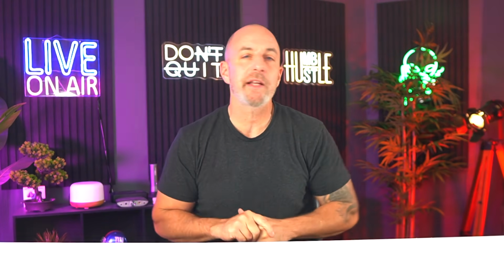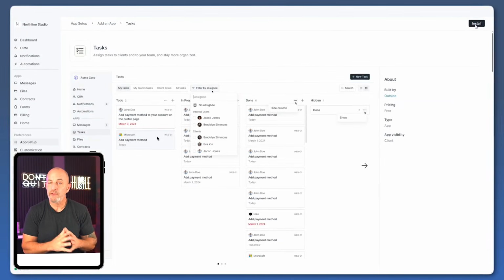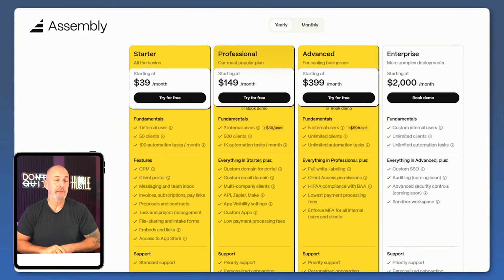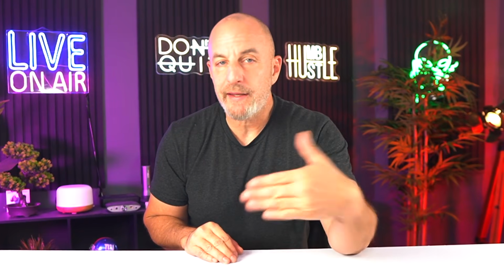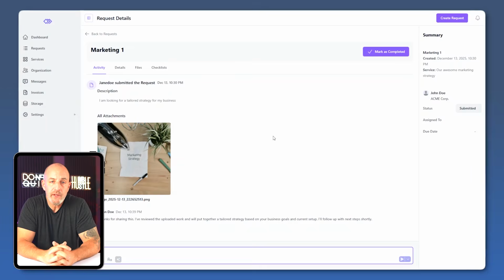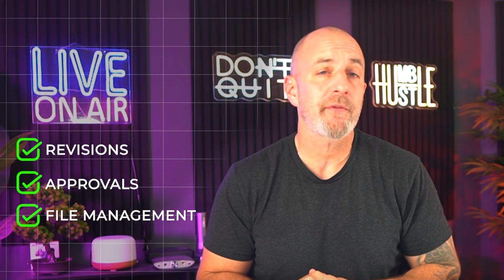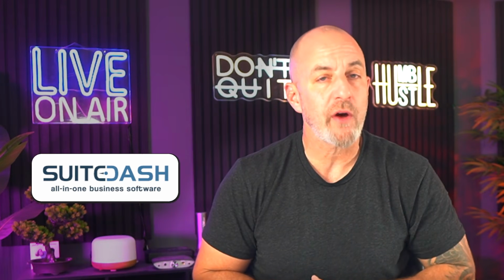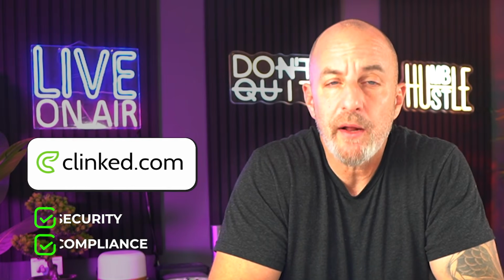Best White Label Client Portal Software | 5 Tools Compared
Discover the best white label client portals by comparing branding options, security features, automation tools, integrations, and pricing.

Timestamp Sections:
00:00 Intro
01:13 Assembly-About
01:32 Assembly-Dashboard View
02:16 Assembly-Features
02:47 Assembly-Pricing
03:16 AgencyHandy-About
03:31 AgencyHandy-Features
04:15 AgencyHandy-Pricing
04:36 ManyRequests-About
04:58 ManyRequests-Features
05:19 ManyRequests-Pricing
05:41 SuiteDash-About
05:56 SuiteDash-Pros & Cons
06:36 SuiteDash-Pricing
06:55 Clinked-About
07:15 Clinked-Pros & Cons
07:33 Clinked-Pricing
07:49 Final Verdicts
08:35 Outro

Assembly – Flexible White-Label Client Portal

Managing clients across contracts, invoices, file sharing, scheduling, and messaging can quickly become messy when every step relies on separate tools. Assembly solves that problem by bringing everything into one branded client portal where customers can sign agreements, pay invoices, upload files, communicate with your team, and access shared resources from a single dashboard. Its modular approach lets you customize exactly what each client sees while embedding tools like Google Drive, Notion, and Calendly into one seamless experience. The built-in Store also allows clients to purchase services directly, automatically triggering onboarding workflows. Pricing starts around $40/month for individuals, $150/month for small teams, and $400/month for full white-label functionality with advanced automation and unlimited clients. If you're looking to simplify onboarding while presenting a polished, professional client experience, Assembly stands out as one of the strongest options available.

Agency Handy, ManyRequests & SuiteDash Comparison

Each of these platforms focuses on a different type of business workflow. Agency Handy is designed for service businesses that want a simple, structured client portal with visual service catalogs, automated approvals, contracts, recurring billing, and international payments without extensive customization. ManyRequests is ideal for creative agencies thanks to its visual proofing system that allows clients to leave comments directly on designs and video frames while also supporting subscription management and self-service ordering. SuiteDash takes the opposite approach by offering an all-in-one business operating system that combines CRM, project management, contracts, invoicing, messaging, courses, automations, and client portals under one platform. Although SuiteDash requires a steeper learning curve, it delivers exceptional value with unlimited users and clients at a relatively low price. Choosing between these platforms depends on whether your priority is simplicity, creative collaboration, or replacing nearly every business management tool with one centralized solution.

For businesses handling highly sensitive information, Clinked prioritizes security above everything else. Built for industries like legal, finance, healthcare, and compliance-focused organizations, it offers encrypted document sharing, audit trails, regional hosting, private cloud deployment, IP restrictions, custom permissions, and secure collaboration within a clean, professional portal. While it carries a higher starting price than most competitors, its focus on data protection makes it an excellent investment where security cannot be compromised. Looking across all five platforms, the best choice ultimately depends on your workflow. ManyRequests excels for design and creative revisions, Agency Handy streamlines productized services and sales, SuiteDash offers the broadest feature set for budget-conscious businesses, and Clinked leads in enterprise-grade security. However, for businesses primarily focused on creating a smooth, branded client journey—from onboarding and contracts to payments, messaging, and ongoing collaboration—Assembly delivers the most balanced combination of flexibility, ease of use, integrations, automation, and professional presentation, making it the strongest overall recommendation for most agencies, freelancers, and service-based businesses.

Hope you enjoyed my Best White Label Client Portal Software | 5 Tools Compared Video.